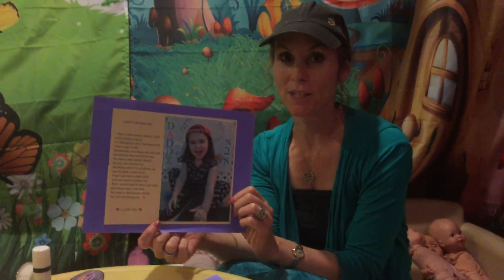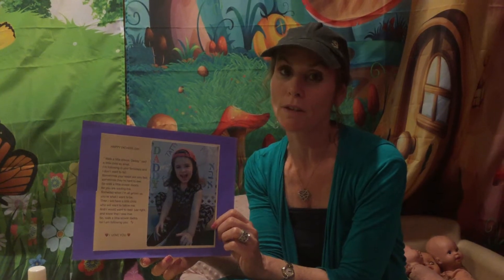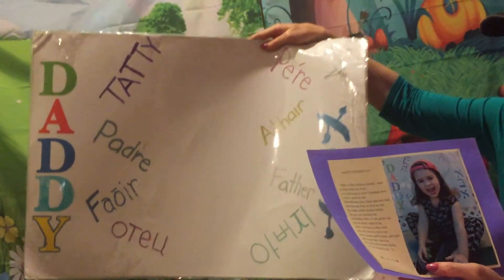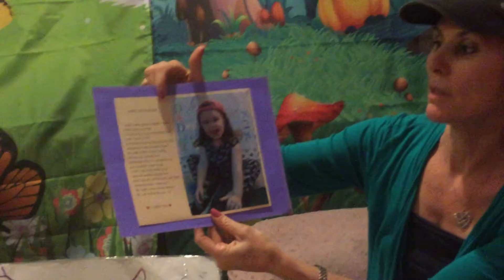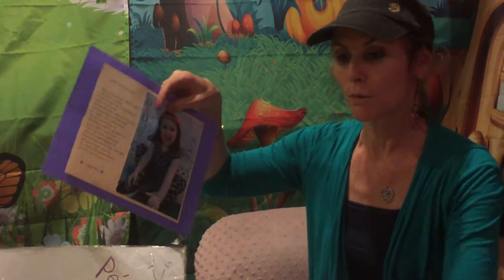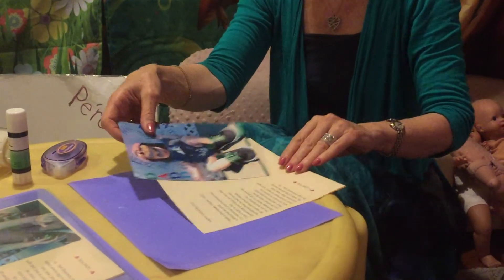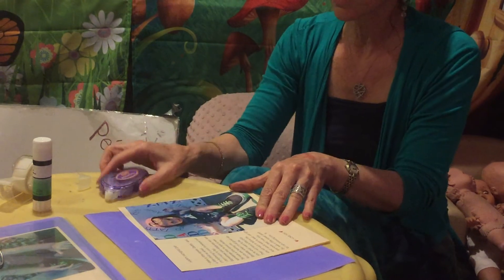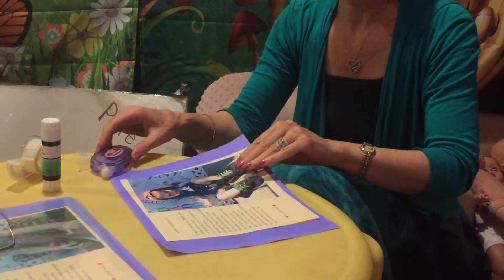Kids project for Father's Day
" Walk a little slower, Daddy." said
a little child so small.
I'm following in your footsteps and
I don't want to fall.
Sometimes your steps are very fast,
sometimes they're hard to see.
So walk a little slower daddy,
for you are leading me.
Someday when I'm all grown up,
Cc you're what I want to be.
Then I will have a little child
And I would want to lead just right,
and know that I was true.
for I am following you. 👣